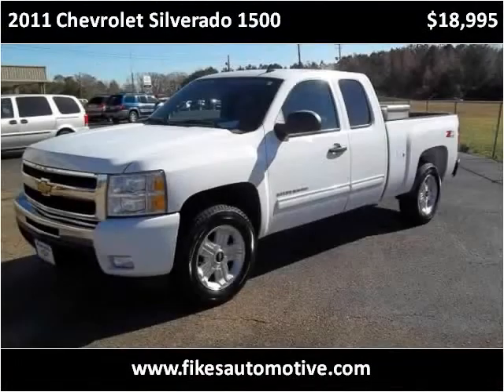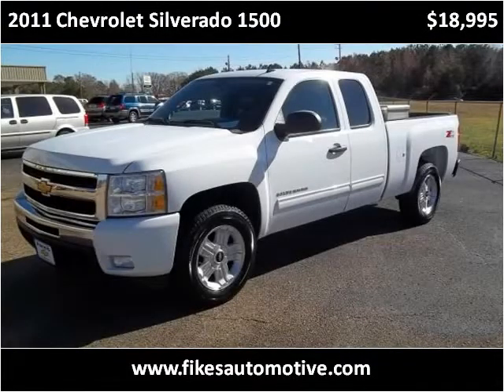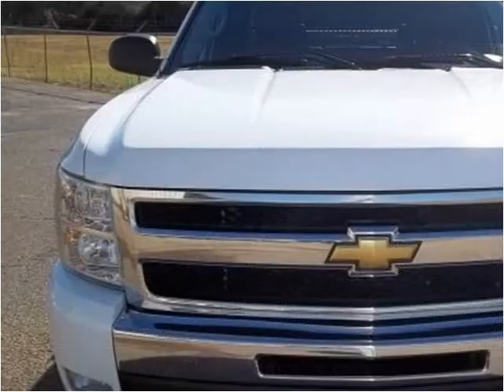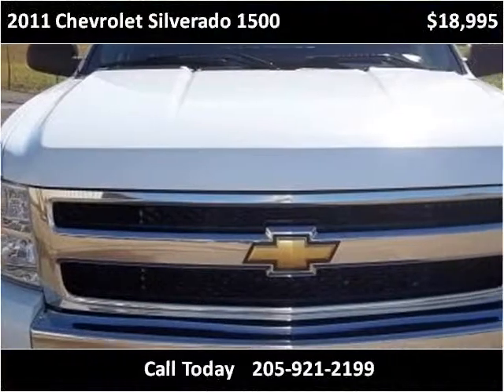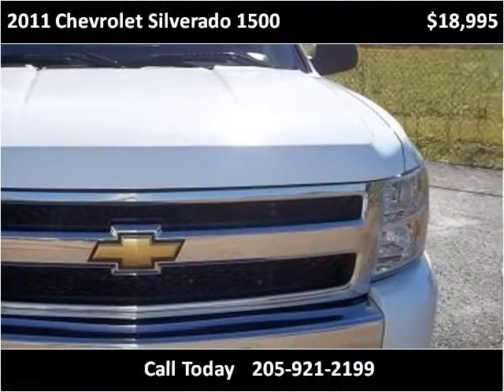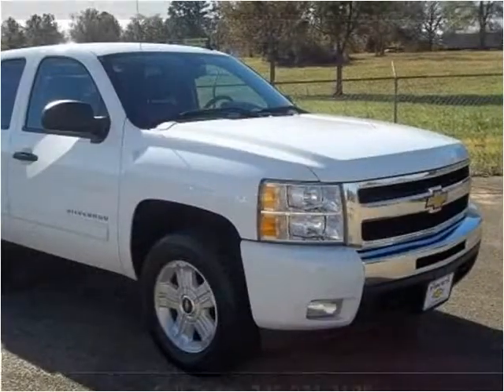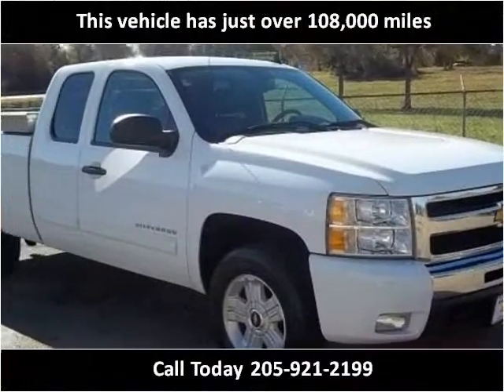2011 Chevrolet Silverado 1500 Used Cars Hamilton AL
This 2011 Chevrolet Silverado 1500 is available from Fikes Chevrolet.